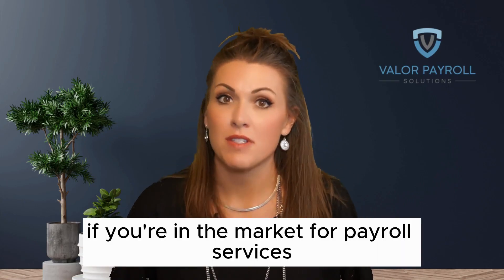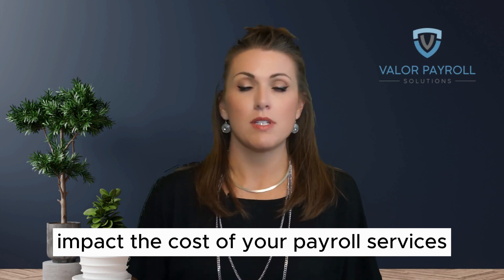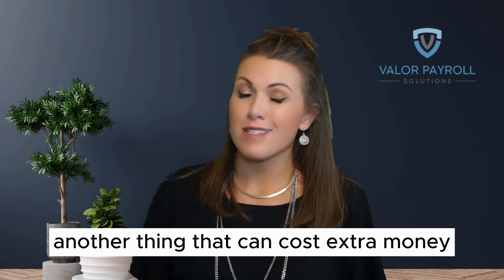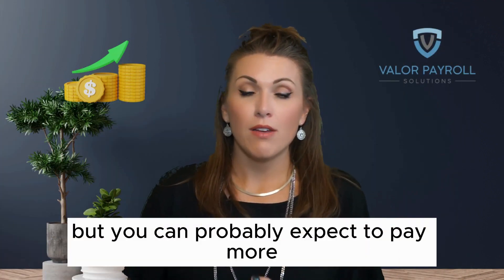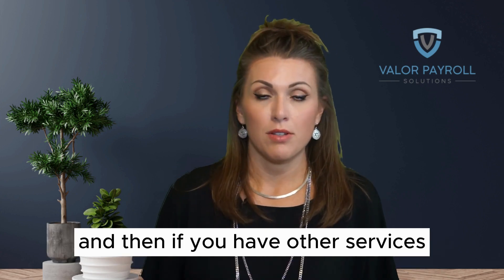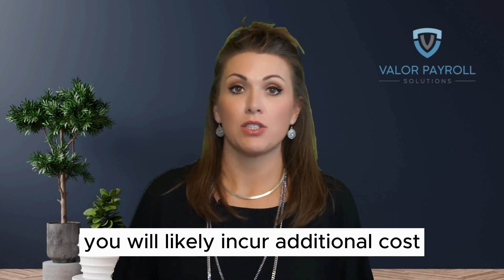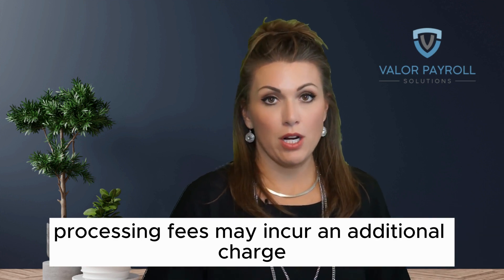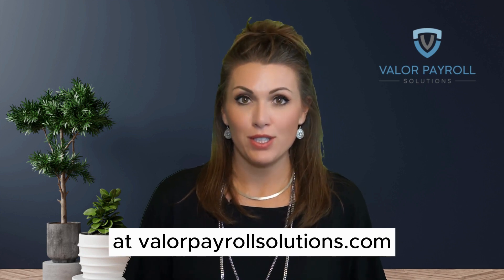What factors affect payroll processing fees?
As a small business owner, it can be confusing to understand why you're paying what you're paying for payroll.  Tune in as we dig into a few factors that can impact your payroll processing fees.